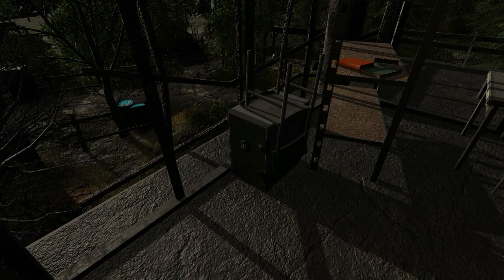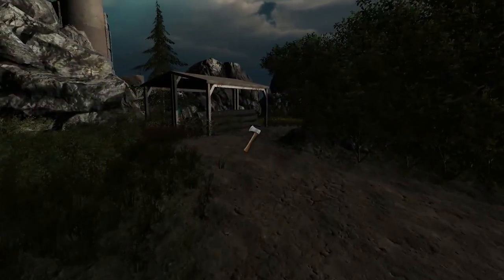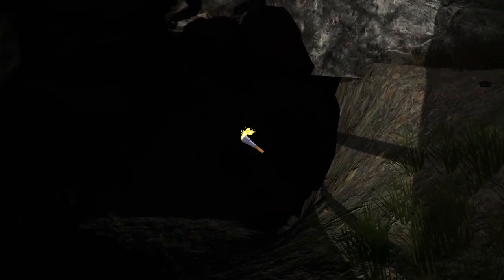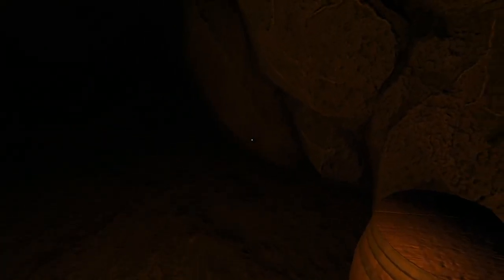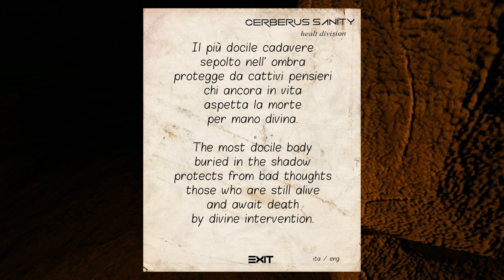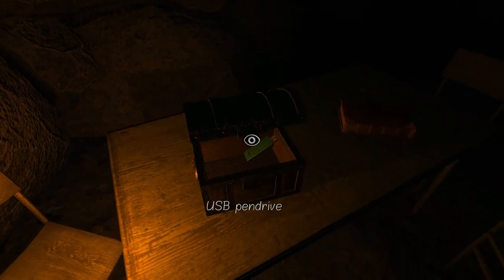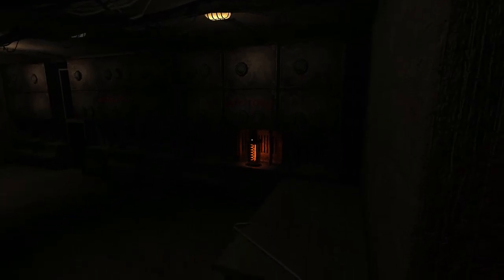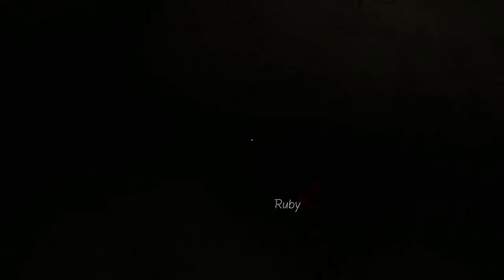The Safe Is Opened and We Enter The Cave! The NADI Project Gameplay - Episode 3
Welcome back to The NADI Project! In this episode, we open the safe and enter the cave and so much more! Want to see what was in the safe?  It's in this episode! And you get to hear me scream like a baby when the jump scares happen!

Skype:  rocketcitygamerz